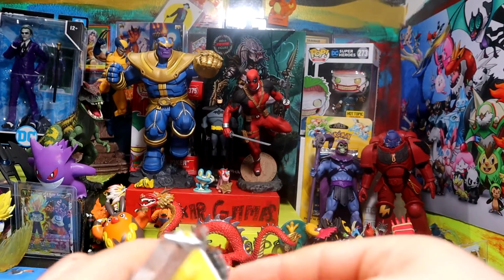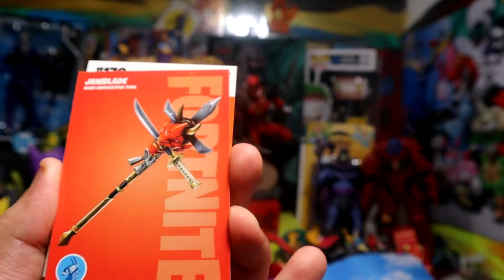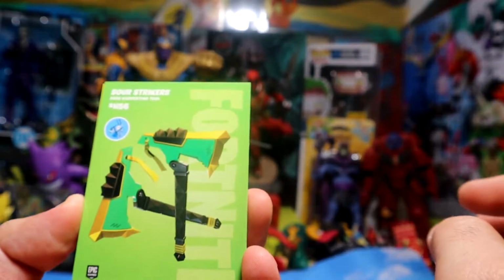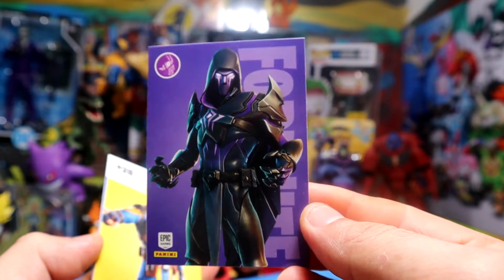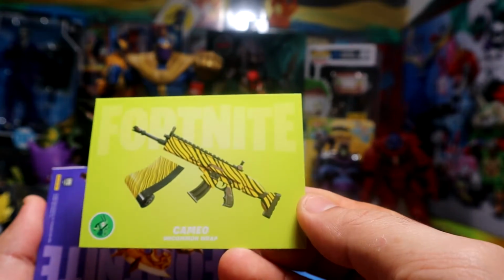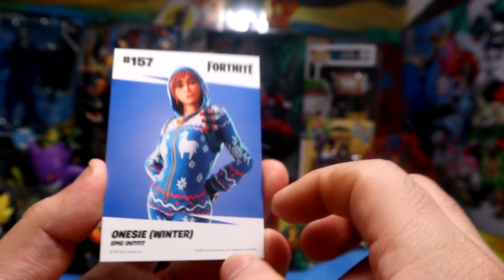2022 Panini Fortnite Series 3 Packs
PS4 = Oscar_M_Gamez

Pokemon TCG = OzkarPlayz

My eBay =